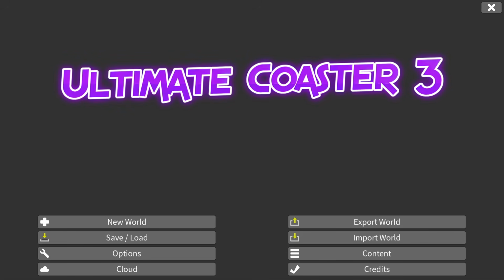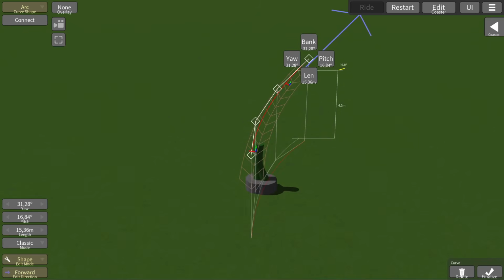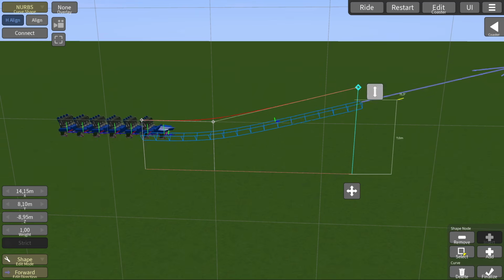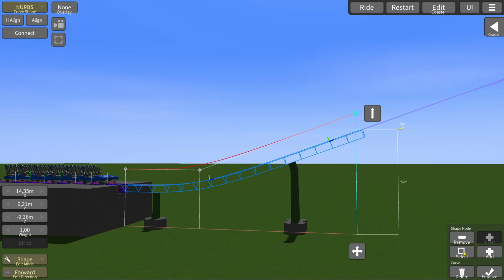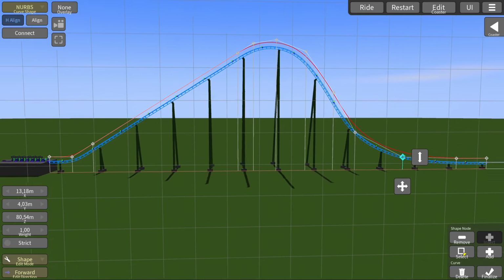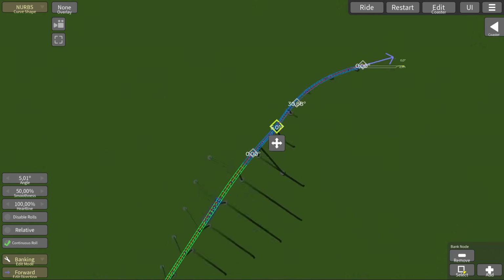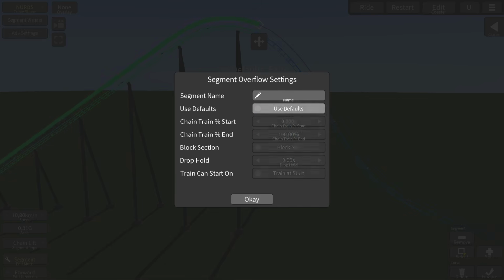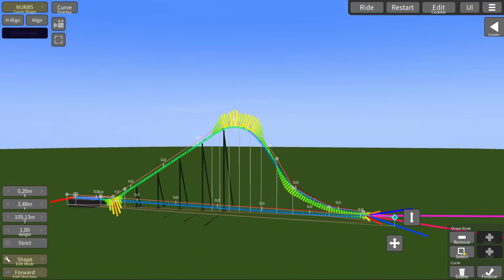How to build a roller coaster! | Tutorial | Ultimate Coaster 3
Timestamps:
0:00 Introduction
1:20 Starting a coaster
2:20 Arc, Bezier and Prefab curves
5:45 NURBS editor
11:08 Building a lift hill & drop
14:37 Banking
16:54 Segments & supports
19:15 Curvature

SOOBSCROOB